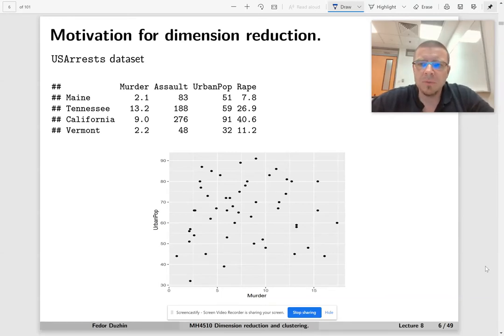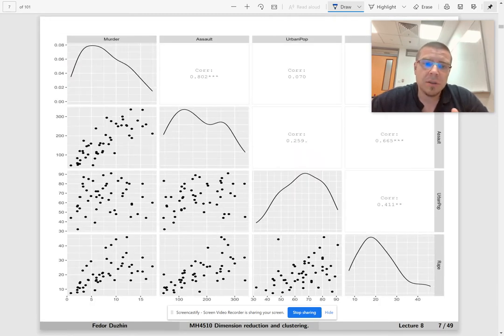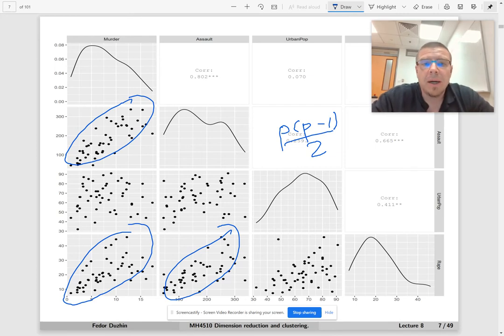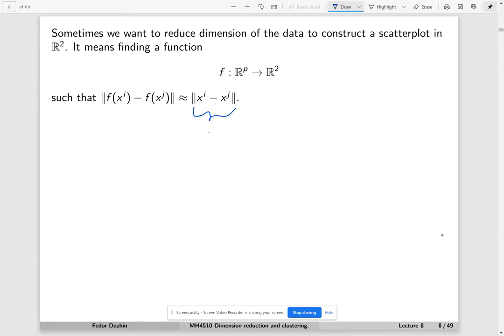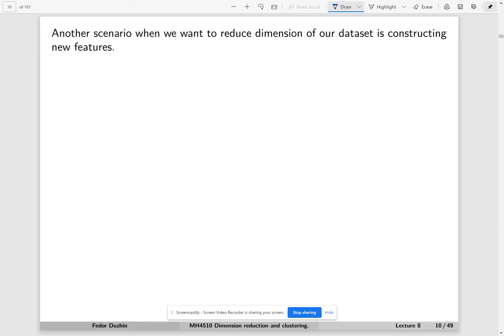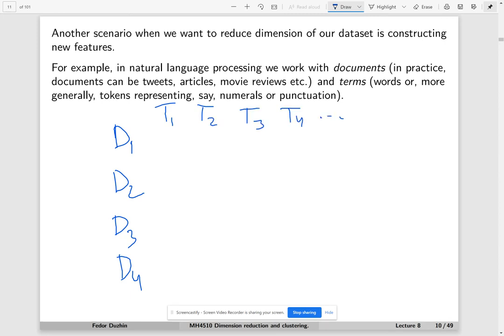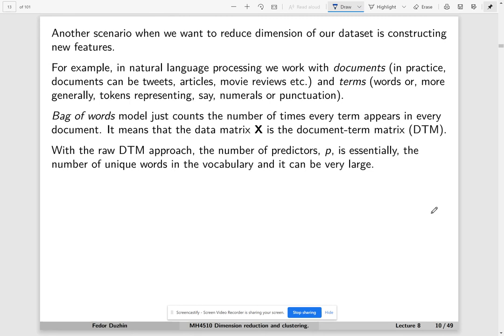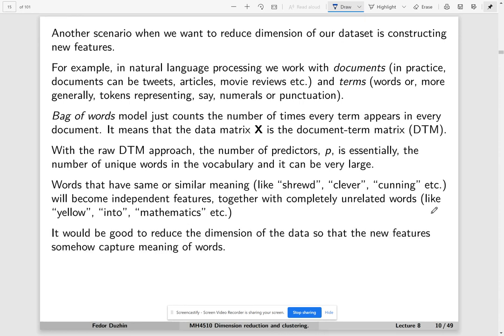MH4510 Lecture 8 part 1 - Dimension reduction